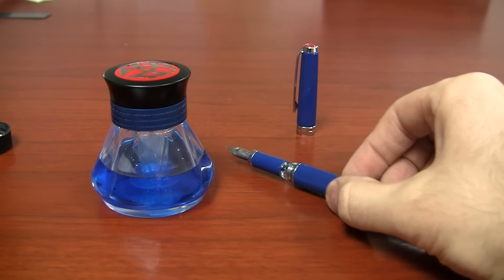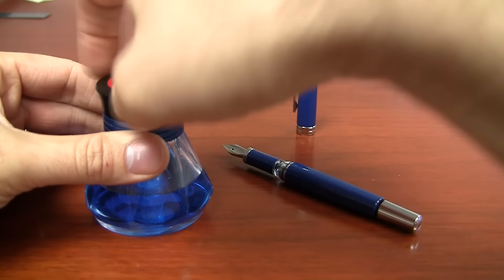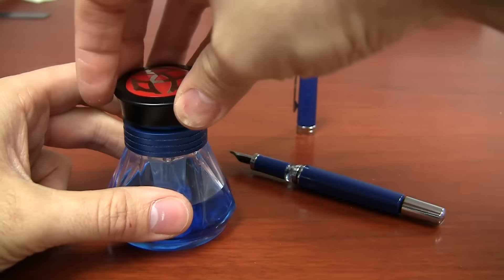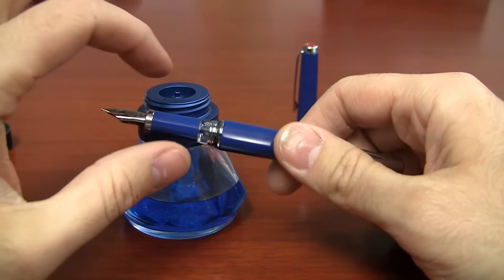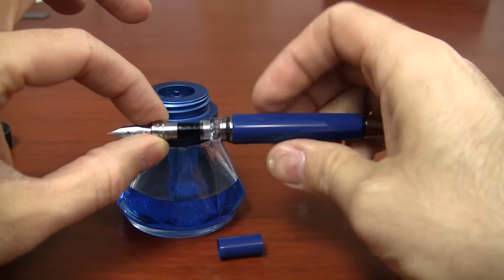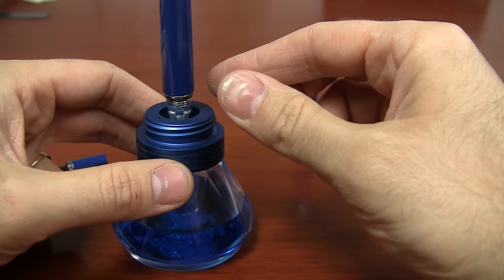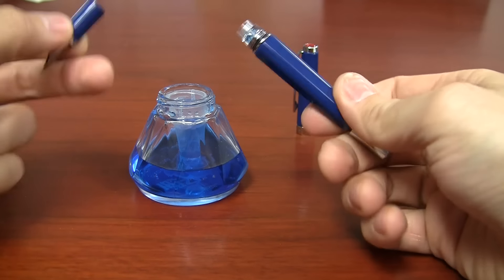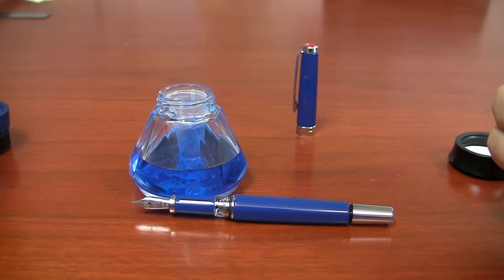Filling the TWSBI Classic in the TWSBI Diamond 50 Inkwell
I've had a number of people ask if the TWSBI Classic Fountain Pen fits in the TWSBI Diamond 50 and Diamond 50P inkwells, and indeed it does. Here's a video showing how.